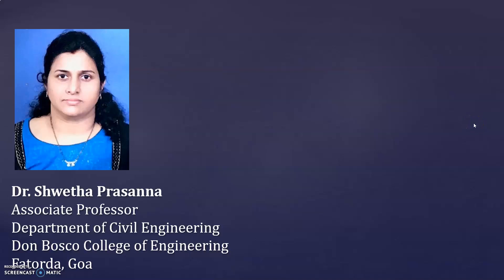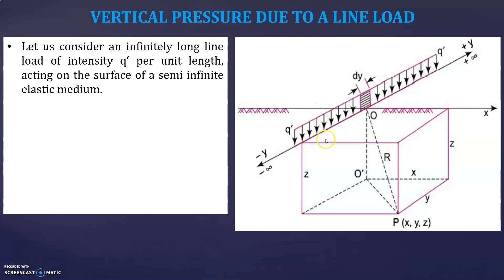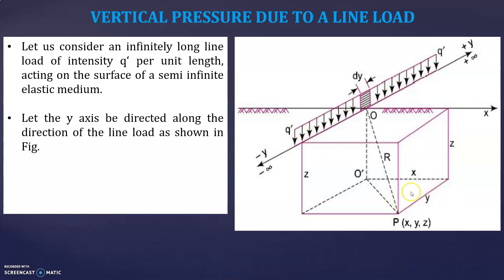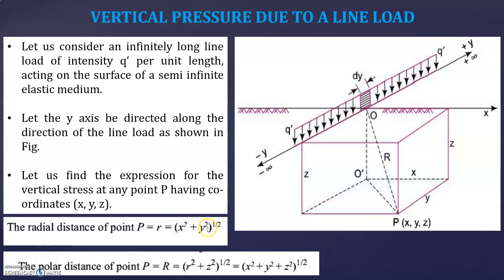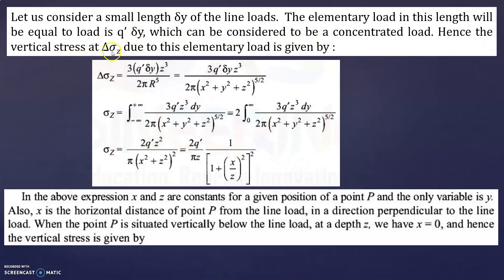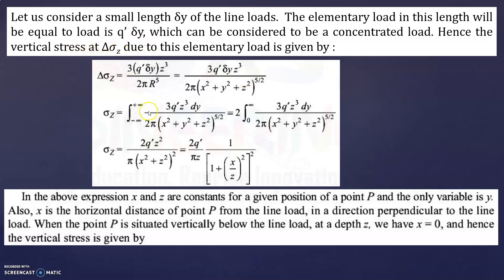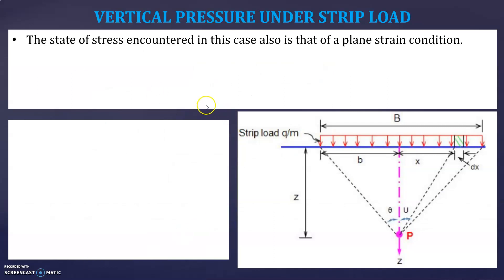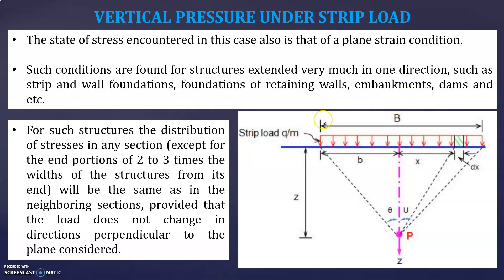GE-(Unit 1)- Lecture 7-Stress distribution- Dr. Shwetha Prasanna